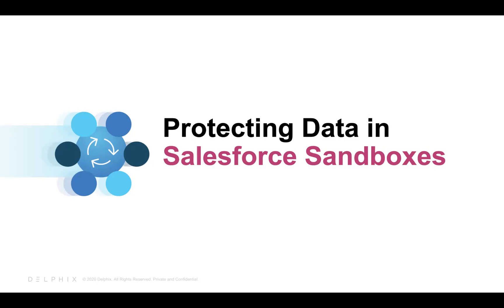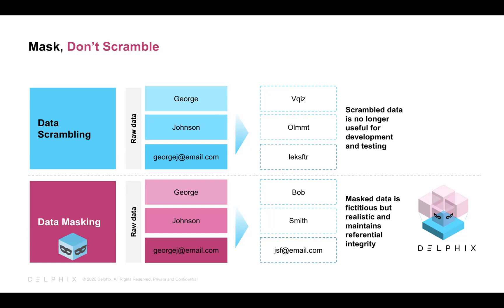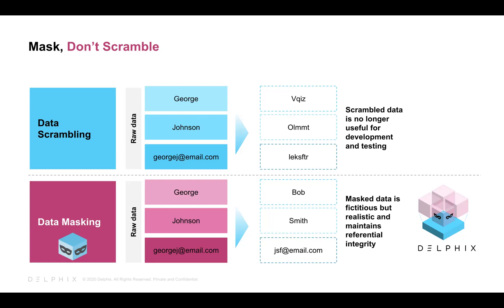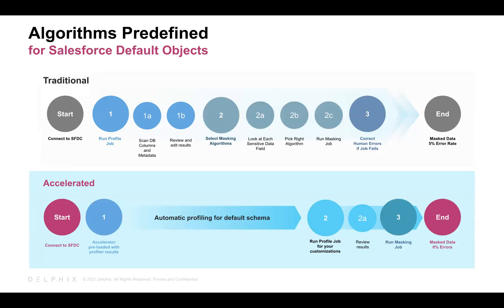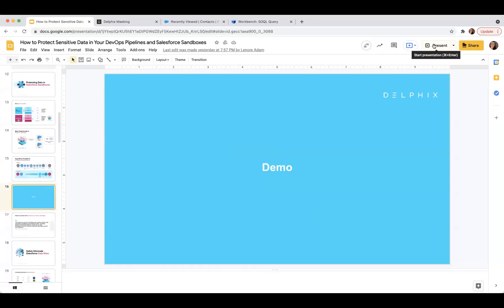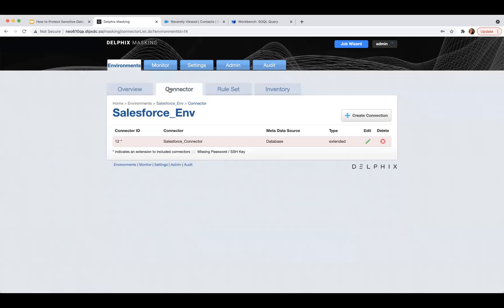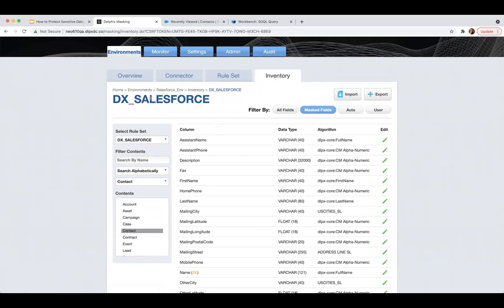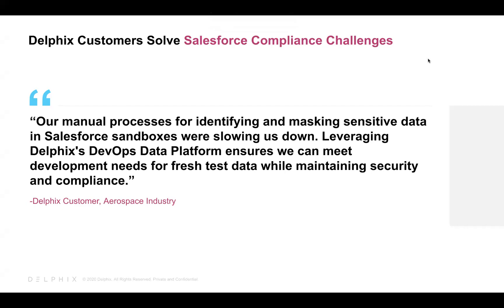How to Automate Compliance for Salesforce Data with the Delphix DevOps Data Platform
Salesforce is the centerpiece of the customer record and contains vast amounts of personally identifiable information. Unfortunately, this sensitive data is rarely protected in development sandboxes.

You will learn how Delphix will:
➡ Automatically mask data in Salesforce sandboxes to maintain compliance with privacy regulations
➡ Leverage ready-to-deploy profiling and masking set for the default Salesforce installation
➡ Preserve data realism and referential integrity while providing fresh and secure data for testing